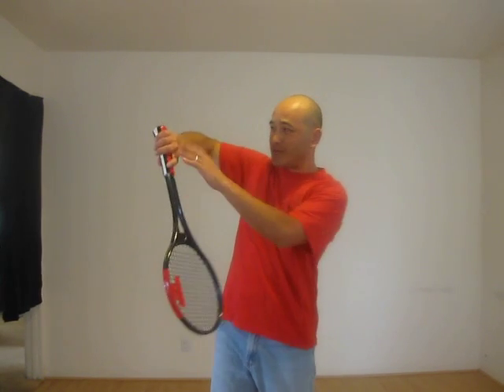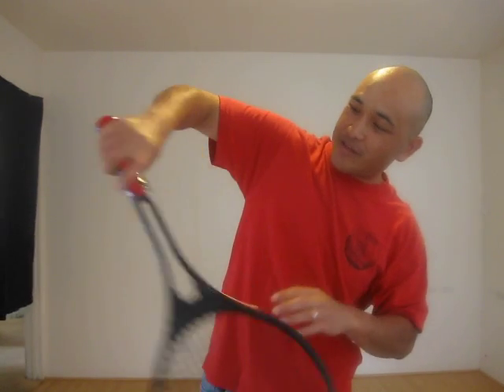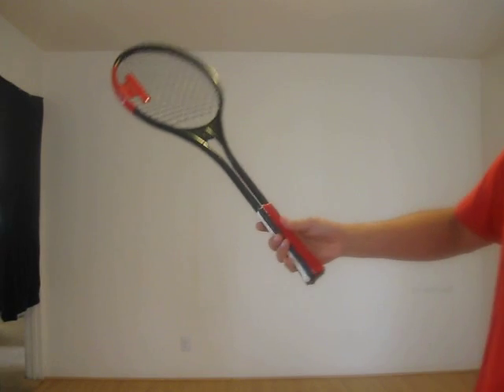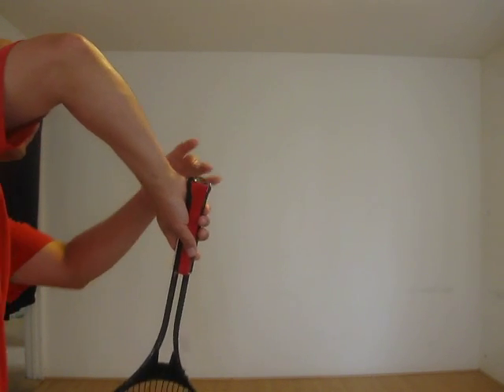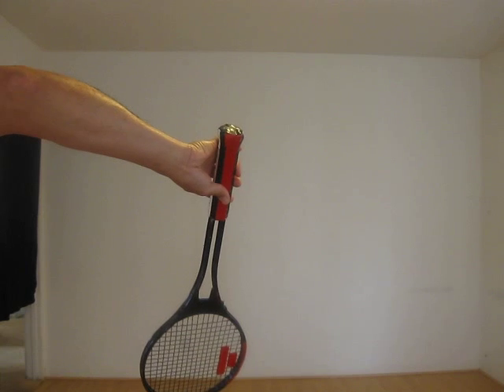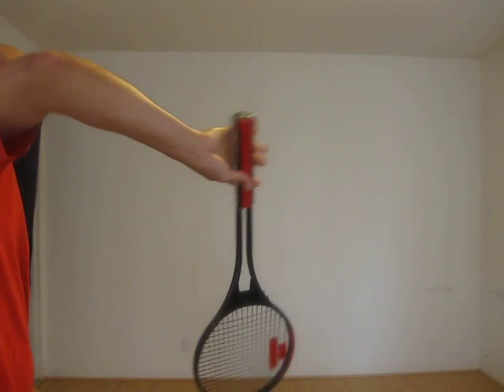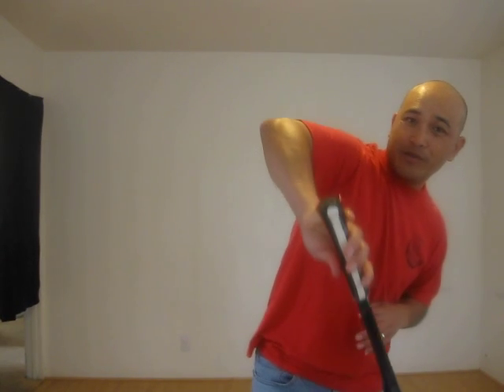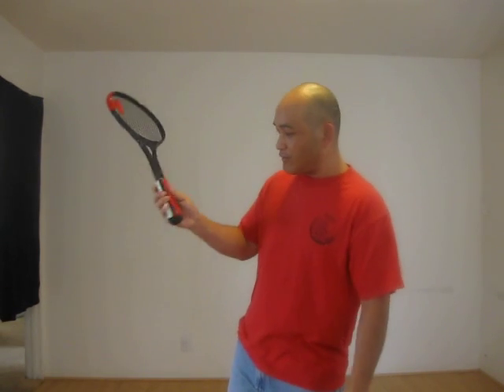backhand open grip